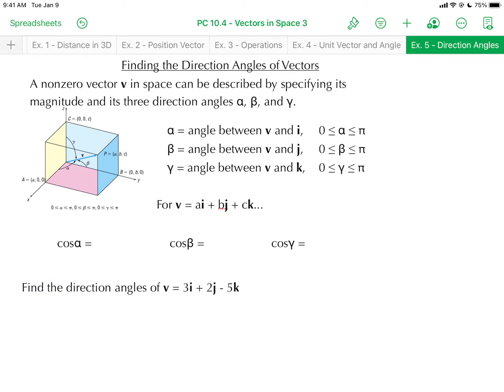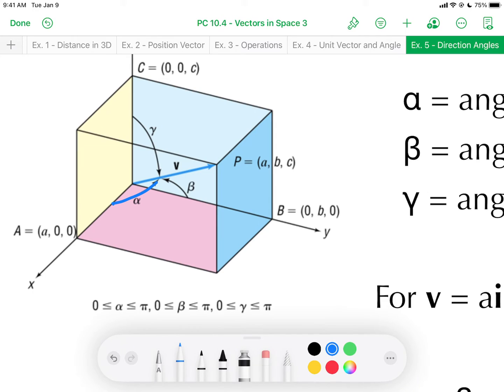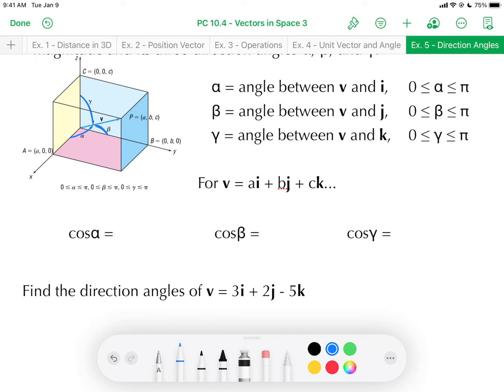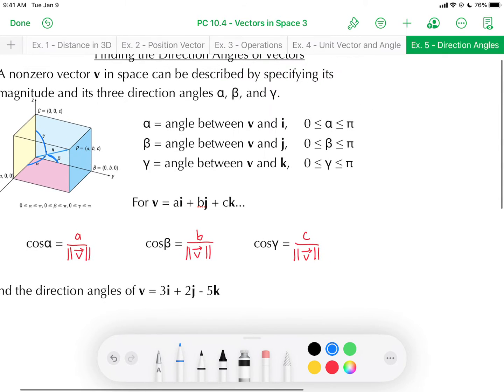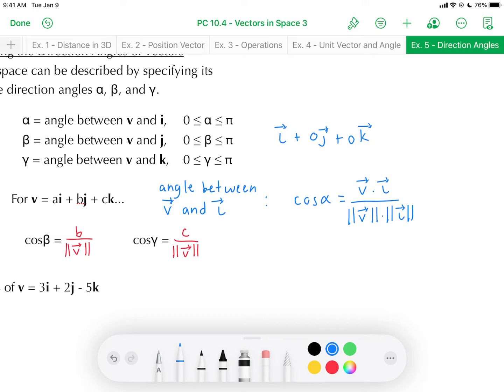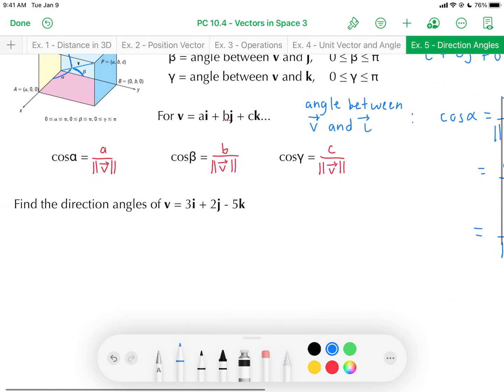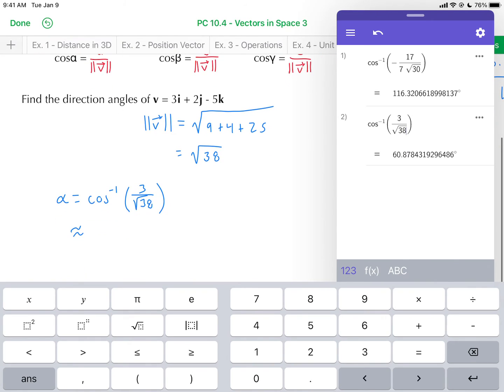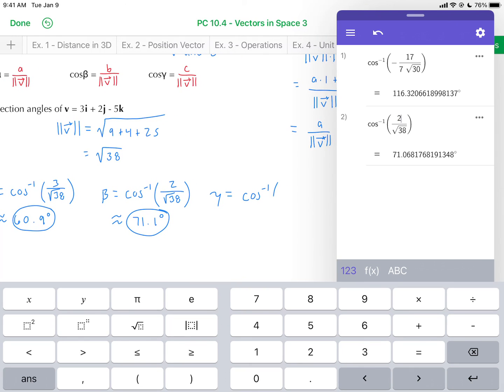PC 10.4 - Vectors in Space #2